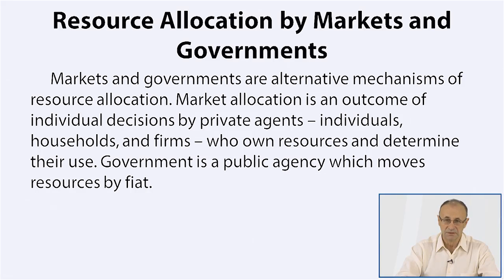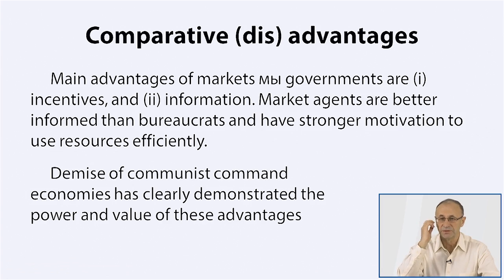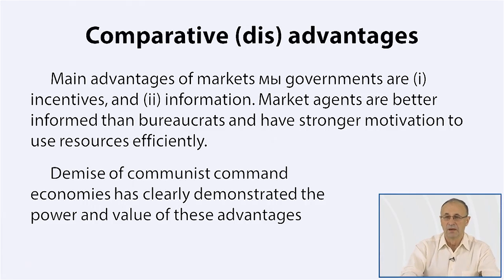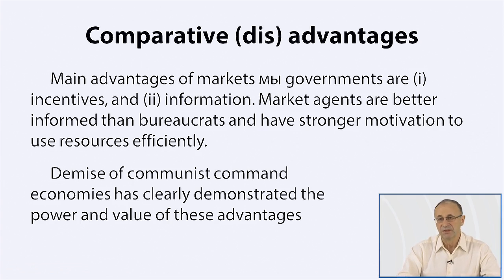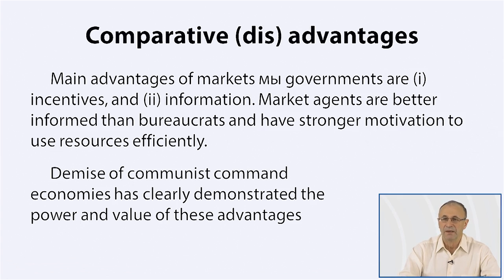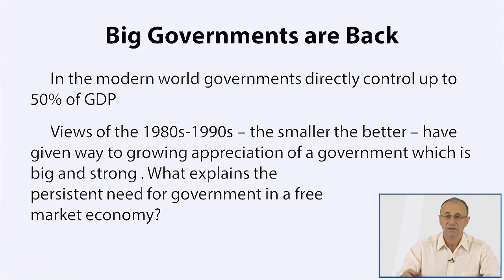1.1. Markets and governments - Public Economics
Link to this course:
1.1. Markets and governments - Public Economics

This course offers an introduction into the public economics theory. It does not aspire to cover theories of taxation, public expenditures, regulation etc. at length and in-depth. Rather, our ambition is to give a bird's-eye view of central themes of public economics and related disciplines, and teach concepts, logic, and ideas, rather than methods of analysis, which would require an entirely different course format.

Our choice of topics covered by the course reflects a trade-off between salience and centrality, on the one hand, and suitability for a brief online introductory course, on the other. The course content is neither comprehensive (which would be a mission impossible for virtually any public economics course), nor representative of other such courses. With these limitations and caveats in mind, we encourage our students to continue their public economics studies in a more regular fashion, and see our role inter alia in motivating interest in such continued education.

The central theme of the course is the role of government as a mechanism of resource allocation which complements and augments markets. Governments are viewed as public agencies set to correct market failures. Such agencies however are prone to failures of their own, and hence markets and governments are two imperfect alternatives. We deal with government's limitations, with particular emphasis on those that have to do with informational asymmetry, limited administrative capacity, and imperfect accountability to society. Otherwise the course's man themes are economics of taxation, regulation, politics of public economics, incentives in government, and government vis-à-vis (civil) society.

This course is an exceptional.  Thanks for your offering.,excellent and worthy of my time - and perhaps yours:)
In this lecture we discuss reasons calling for government presence in market economies. We stress key advantages of markets over governments which make privately taken decisions highly efficient in the absence of externalities. The latter significantly distorts the work of market mechanism and lead to inefficient outcomes. We consider possible solutions to this inefficiency which are based either on coasean agreements or on public coercion (governements) and discuss conditions, advantages, and disadvantages related to these solutions.
1.1. Markets and governments - Public Economics